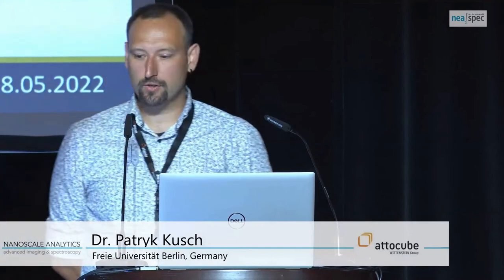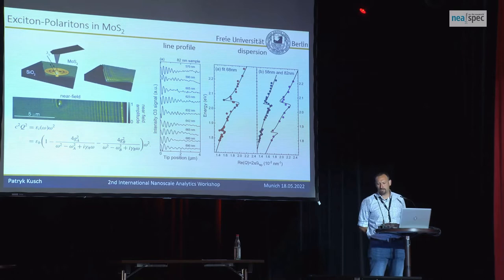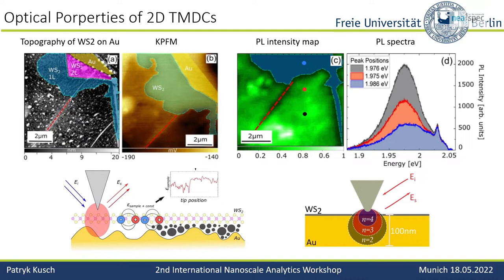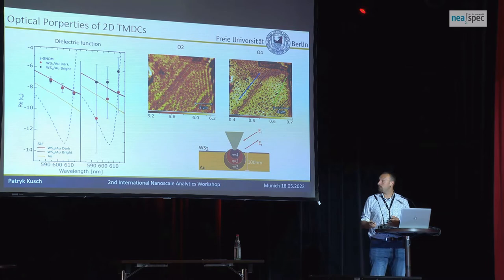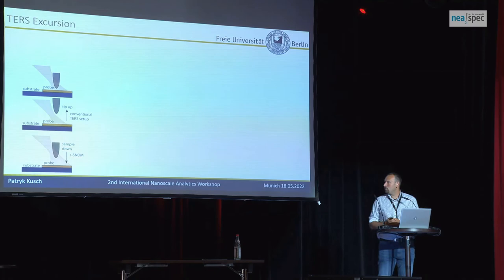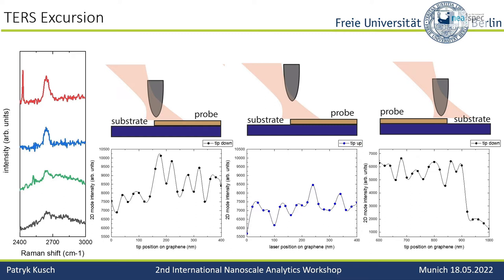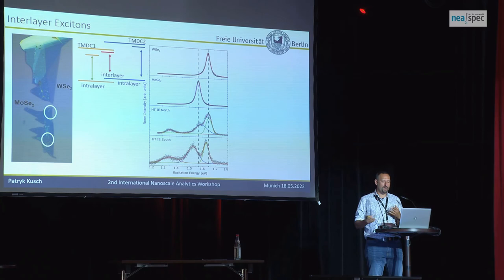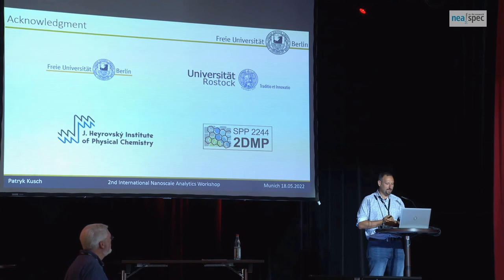Patryk Kusch: Applying dielectric disorder to image interlayer excitons in van der Waals structures.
The optoelectronic properties of nanoscale systems such as carbon nanotubes (CNTs), graphene nanoribbons and transition metal dichalcogenides (TMDCs) are determined by their dielectric function. This complex, frequency dependent function is affected by excitonic resonances, charge transfer effects, doping, sample stress and strain, and surface roughness. Knowledge of the dielectric function grants access to a material’s transmissive and absorptive characteristics. Here we use the dual scanning near field optical microscope (dual s-SNOM) for imaging local dielectric variations and extracting dielectric function values using a mathematical inversion method. To demonstrate this capability, we nano-imaged a sample consisting of monolayer tungsten disulphide (WS2) placed on a gold (Au) substrate with the aim to identify local variations in the optical properties of the sample. We find that the intrinsic disorder such as surface roughness, boundaries, and charge transfer influence the dielectric function and can lead to strong near field contrast changes in the s-SNOM images of the WS2. We correlate the s-SNOM measurements with spatially resolved PL spectroscopy and KPFM measurements, where we observe areas of strongly quenched PL and lower surface potential. This indicates that the strong variations of the dielectric function in monolayer WS2 are mainly due to charge transfer effects. Placing a second layer of MoS2 on top of WS2 allow to fabricate a van der Waals heterostructures that my exhibit interlayer excitons. Typically interlayer excitons are randomly distributed over the heterostructure and identifying where they are located remains challenging and time consuming. Here we show that interlayer excitons lead to a local variation of the dielectric function that we image by the dual s-SNOM. We record near-field images of various heterostructures, identify areas where interlayer excitons appear and correlate it with PL and tip-enhanced PL spectroscopy.